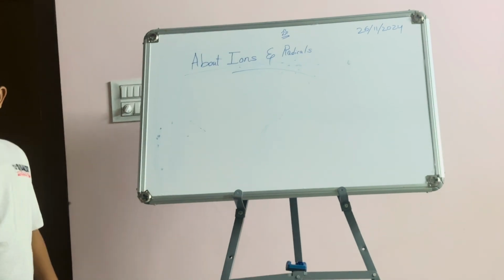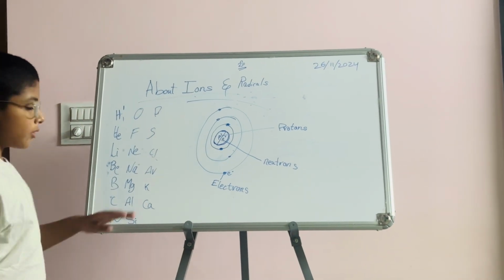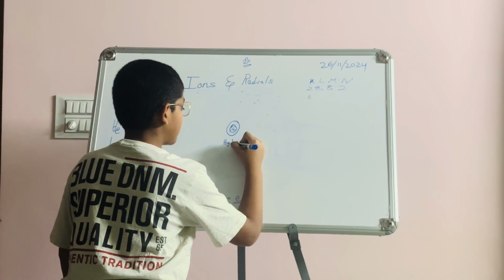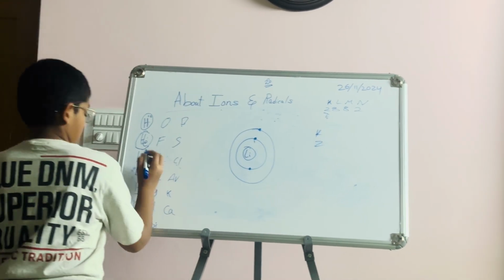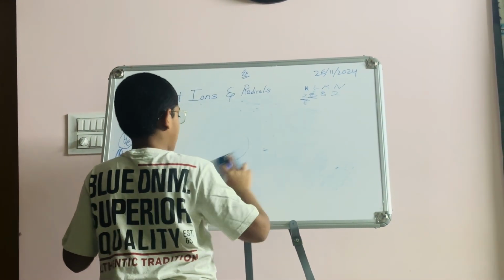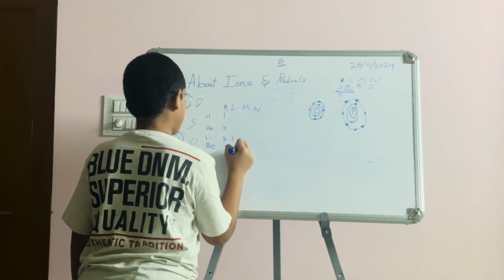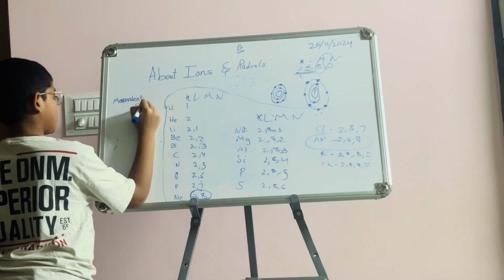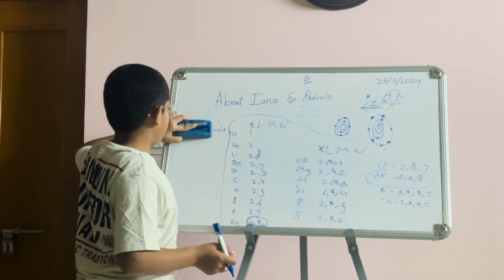Ions & radicals class part 1 by Daksha